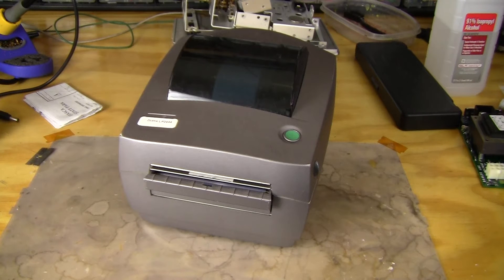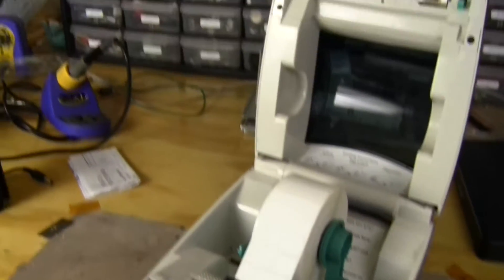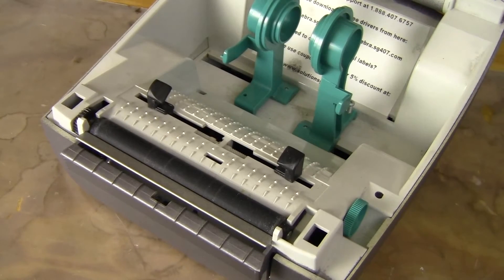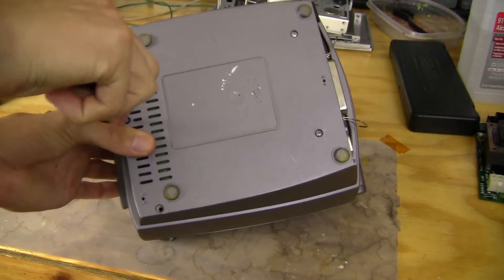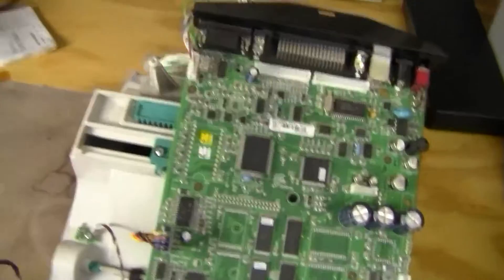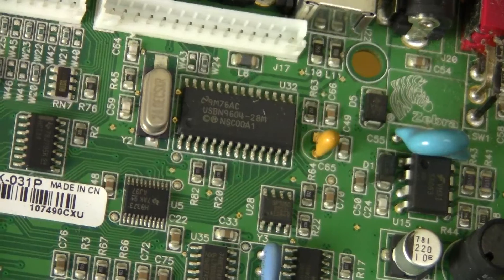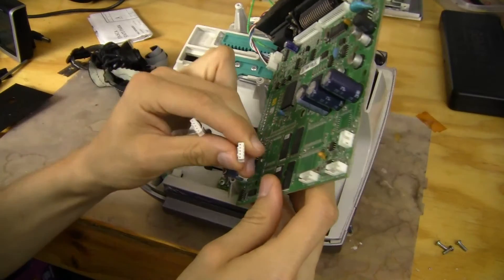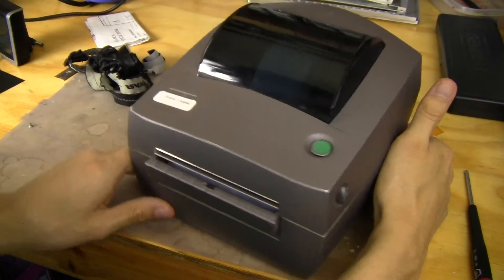Zebra LP2844 Label Printer Teardown and Review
In this video, I take apart the Zebra LP2844 direct thermal label printer to see what is inside. I also demonstrate how to install the printer on Linux Mint KDE.